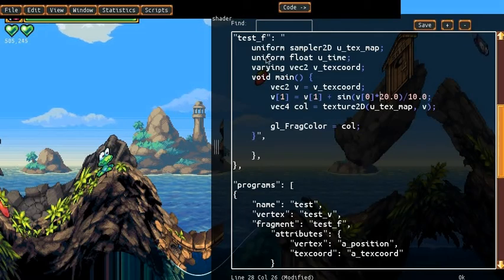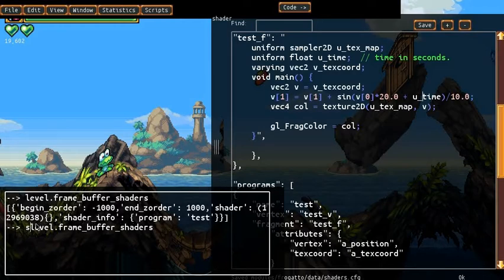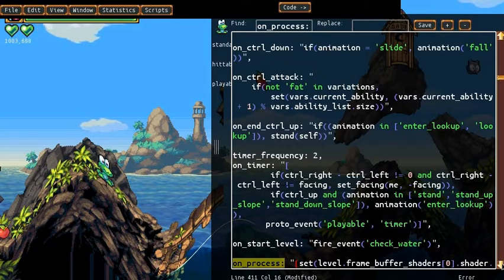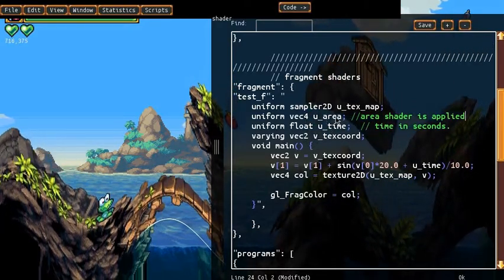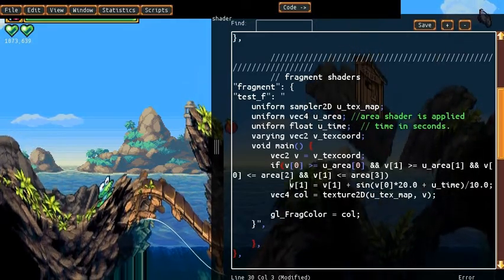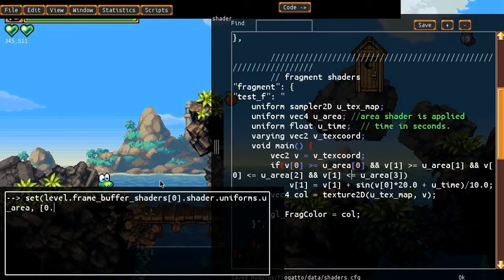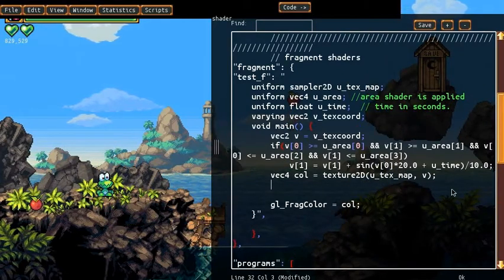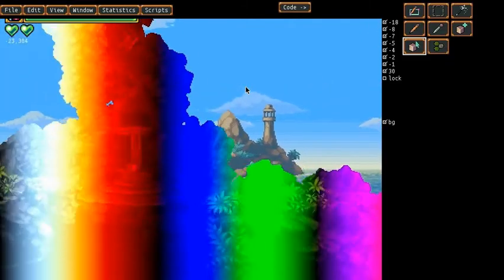Shaders in Frogatto (Part 2 of 2)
See how the Frogatto engine supports using shaders, and allows game developers to edit the shader in use in real time. for more about Frogatto.